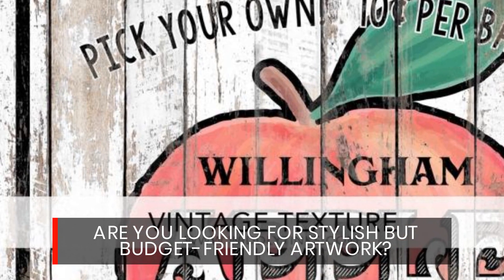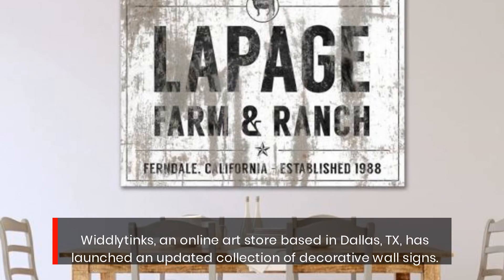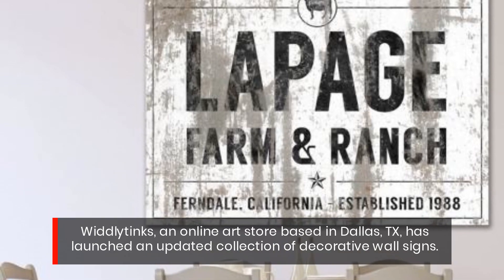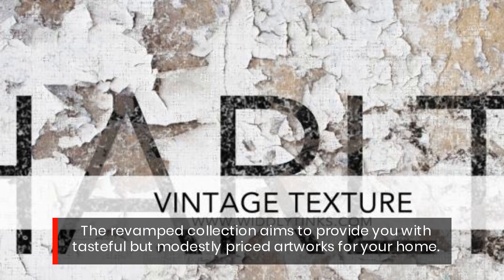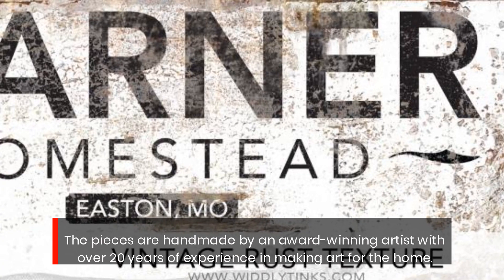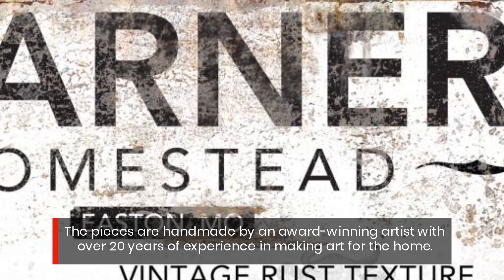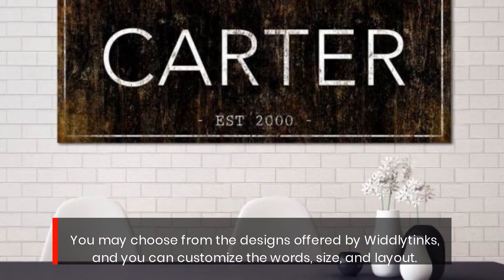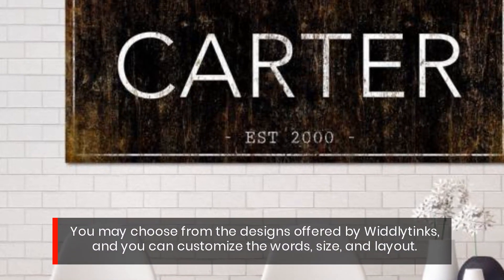Get Customizable Canvas Wall Sign Decor From This Dallas TX Contemporary Artist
Are you looking for a stylish but budget-friendly way to upgrade your home's interiors? Widdlytinks offers wall decor that will surely fit the bill.

Widdlytinks, an online art store based in Dallas, TX, has launched an updated collection of decorative wall signs. The new offering expands on the store’s popular rustic designs and offers more design customization for buyers.

The revamped collection aims to provide you with tasteful but modestly priced artworks for your home. These can be hung on any wall in your house and requires no special mounting to install.

Decorative wall signs are especially suitable if you are a first-time artwork buyer who wants a piece that will look good in any room of your home. It is also an ideal gift for housewarming parties, weddings, birthdays, and other special occasions.

All the decorative wall signs are made in the U.S.A. and are only available in the country. The pieces are handmade by an award-winning artist with over 20 years of experience in making art for the home.

You may choose from the designs offered by Widdlytinks, and you can customize the words, size, and layout. The wall decors are all made to order to allow for maximum flexibility with design and personalization.

Widdlytinks offers a wide variety of styles that range from rustic, modern, and vintage designs. It also offers themed designs that can serve as seasonal decor for your home.

These decorative wall designs are all printed on archival-grade, poly-cotton blend canvas that provides great durability. Furthermore, the canvas is acid-free and will not yellow over time, while the frame is made from long-lasting dried pine stretcher bars.

Delivery fees are waived if you choose standard shipping. You also have the option to fast-track your delivery by paying for rush, expedited, or express shipping.

A representative from Widdlytinks says: “Artwork gives a home character and warmth. And through these decorative all signs, more homeowners can enjoy stylish art pieces imbued with rustic charm. Our new collection is an affordable and approachable way to get started with art collecting.”

Get beautiful artwork that will make your home's interiors stand out.

You can find more information about Widdlytinks and its art pieces through the URL above.